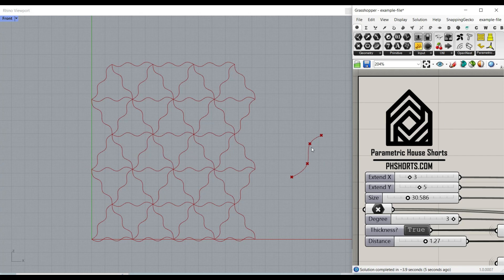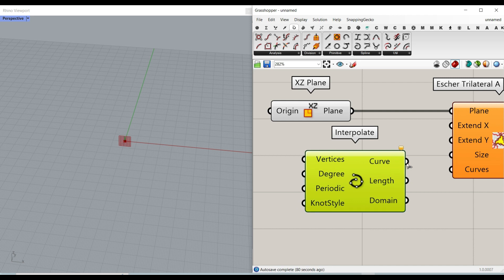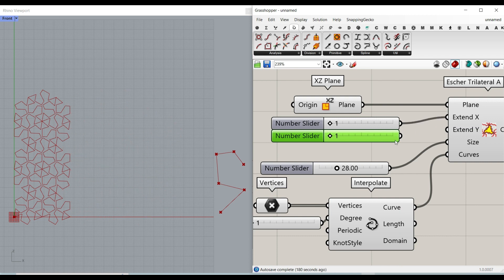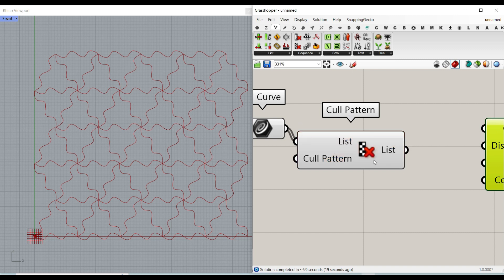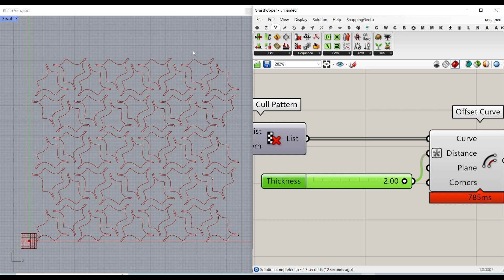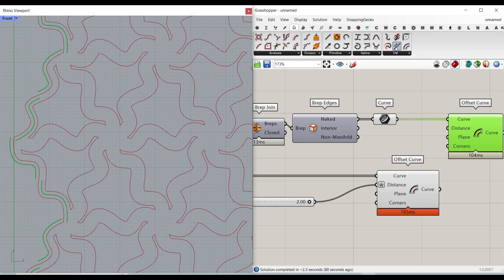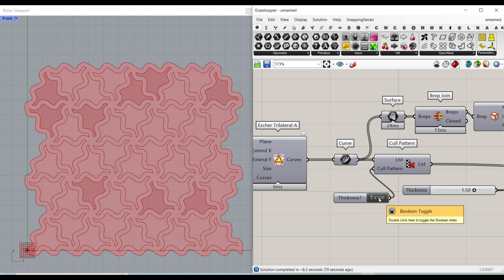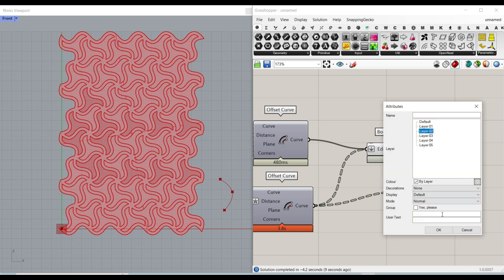Grasshopper Tutorial (Parakeet Thickened Pattern)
In this Grasshopper Tutorial, you can learn how to use the Parakeet plugin to design a parametric pattern and then give it a thickness.